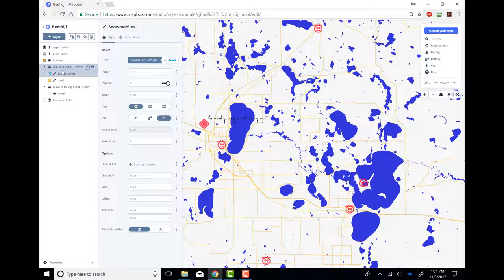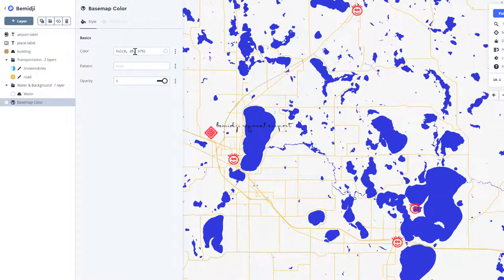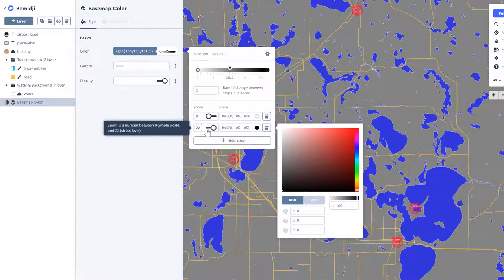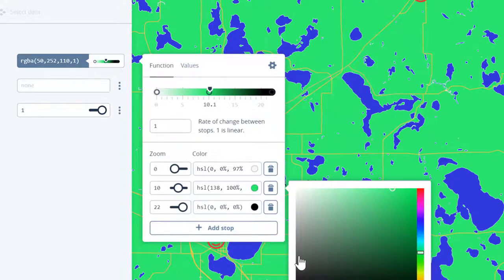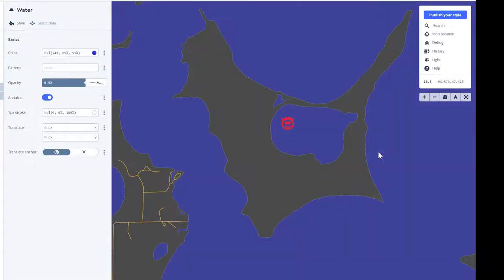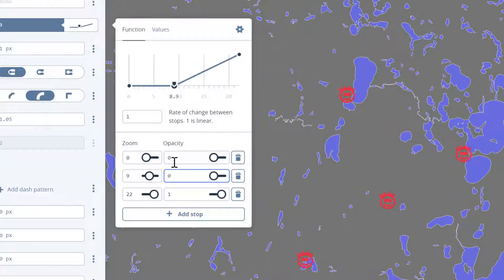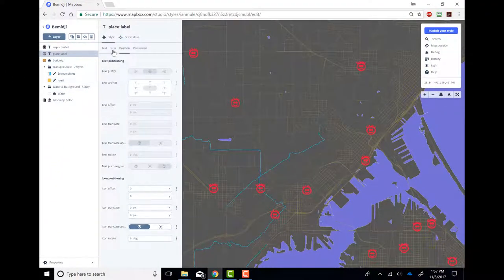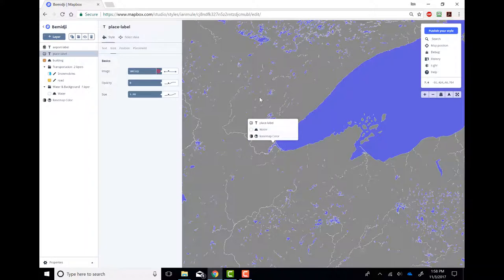Mapbox Studio: Scale-Specific Map Color Styling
How to make different layers fade in and out and completely flip colors while you zoom. Yee-haw! :-)